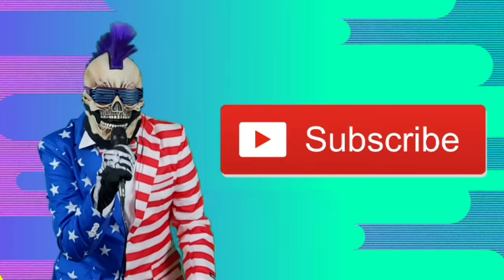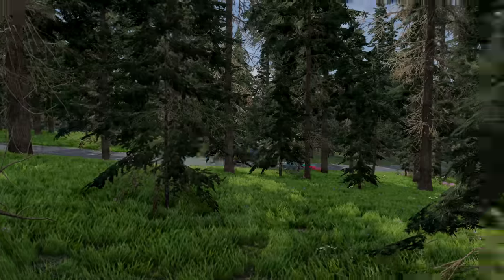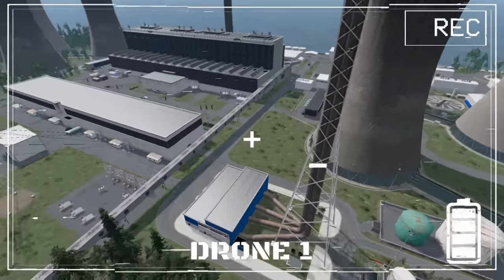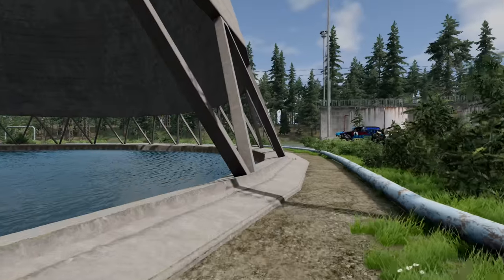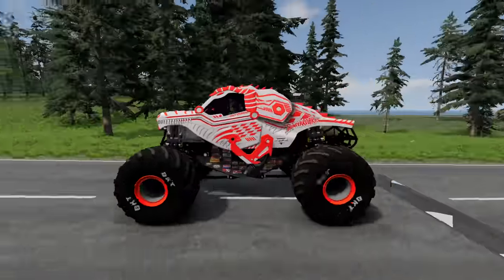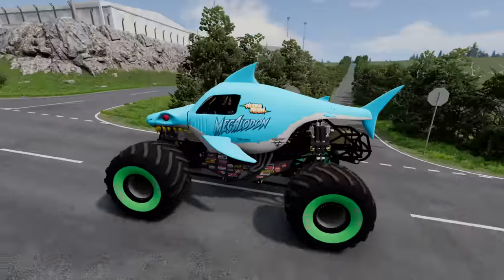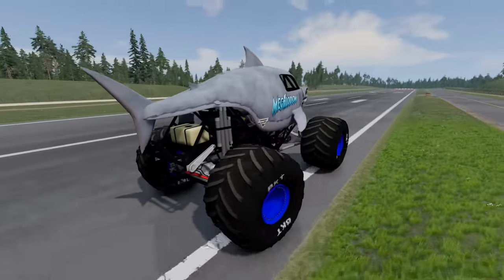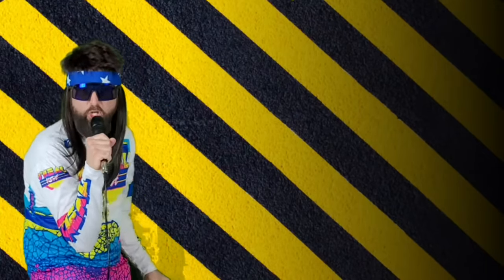Monster Jam INSANE Racing, Freestyle and High Speed Jumps #24 | BeamNG Drive | Grave Digger